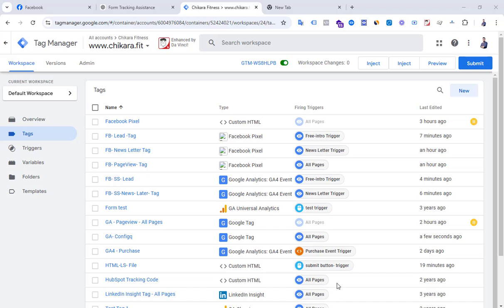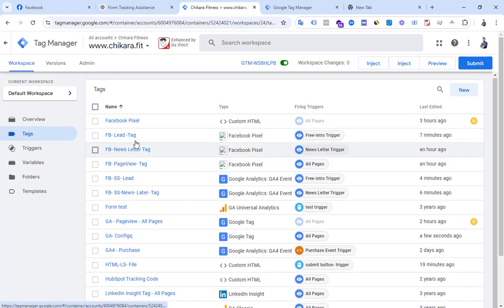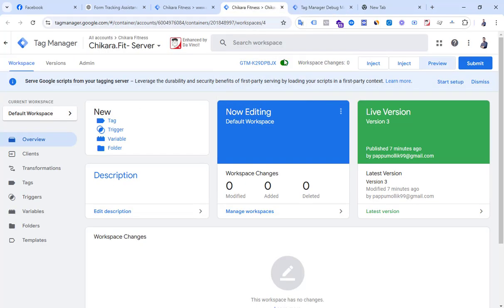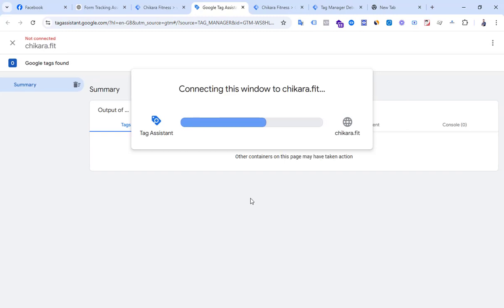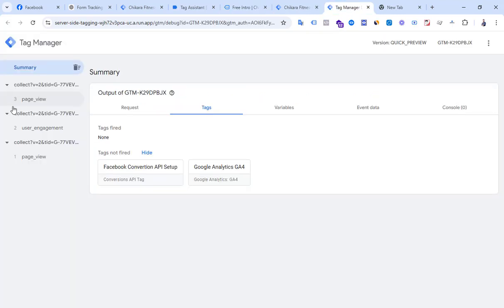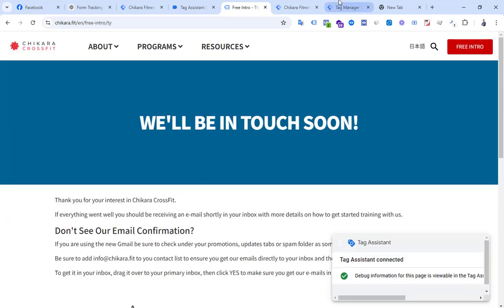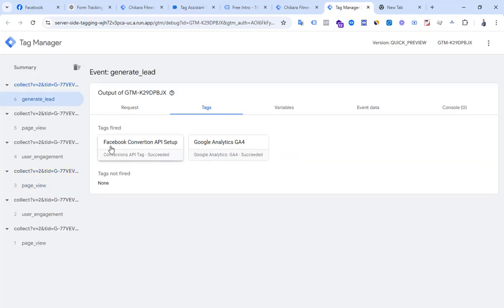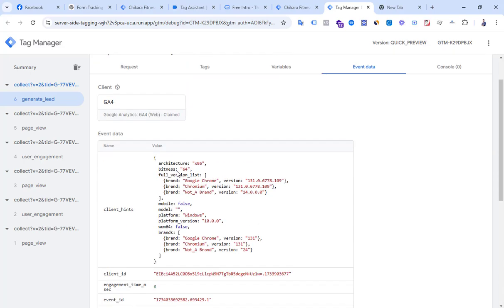Drupal CMS Facebook Pixel & Conversion API Setup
Learn how to set up Facebook Pixel and Conversion API on Drupal CMS with Google Tag Manager. This tutorial covers GA4 server-side tracking so your Drupal site reports conversions accurately.

Are you looking to set up your Facebook Pixel and Conversion API with Google Tag Manager (GTM) and implement GA4 Server-Side Tracking? In this step-by-step video, I'll guide you through the entire process to help you optimize your tracking for accurate data collection and better marketing results.

What You'll Learn in This Video:
How to set up Facebook Pixel in GTM.
Easy steps to configure Conversion API for server-side tracking.
The correct way to implement GA4 server-side tracking.
Best practices to ensure accurate event tracking and data privacy compliance.

Business owners looking to optimize their Facebook Ads and Google Analytics.
Marketers aiming for better tracking insights to boost ROI.
Developers and agencies who want to implement server-side tracking for their clients.

Why You Need This Setup:
This setup ensures:
More accurate tracking of customer events and conversions.
Bypassing browser limitations (e.g., ad blockers or cookie restrictions).
Improved data quality for making smarter marketing decisions.

Don't miss out on optimizing your campaigns and improving your results.